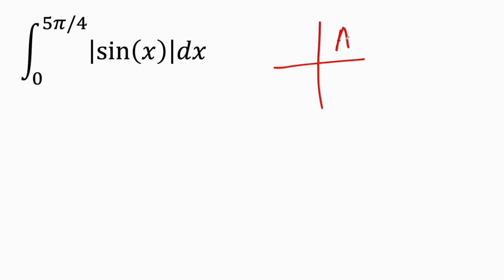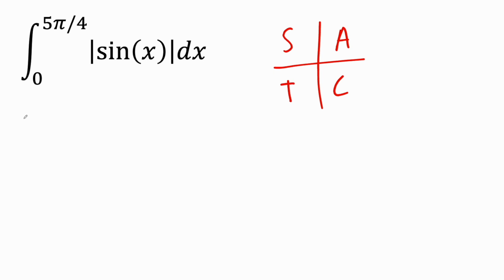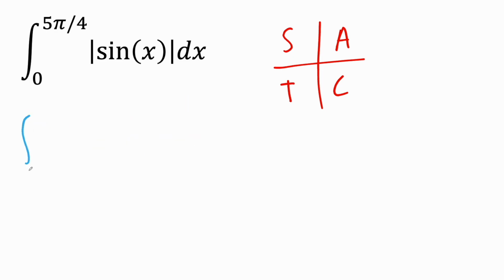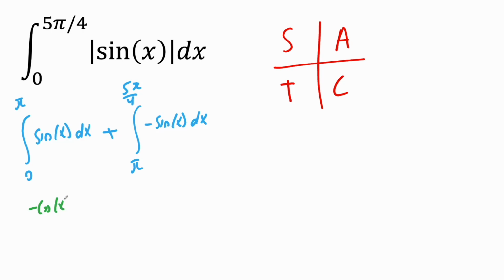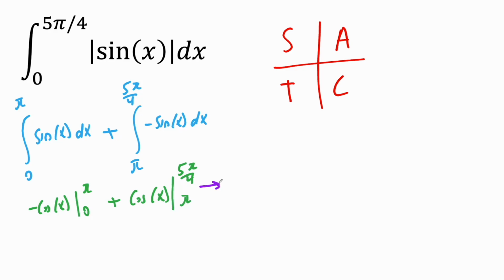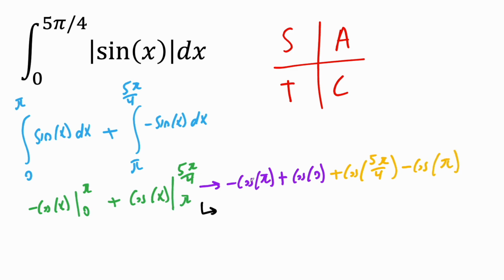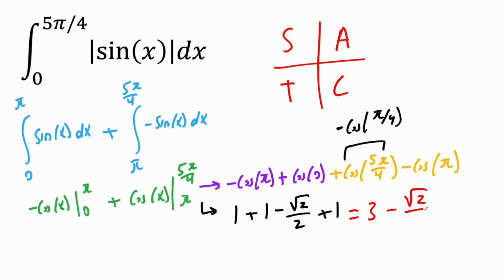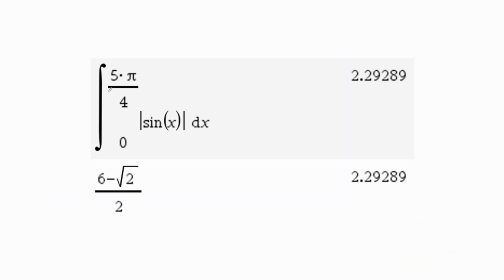Definite integral of |sin(x)| 0 to 5pi/4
Workbooks that I wrote: